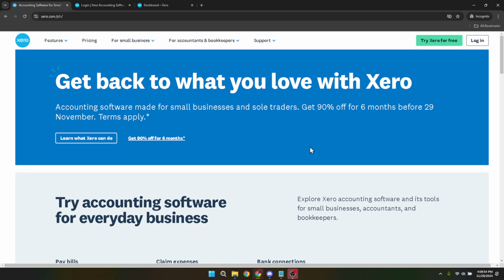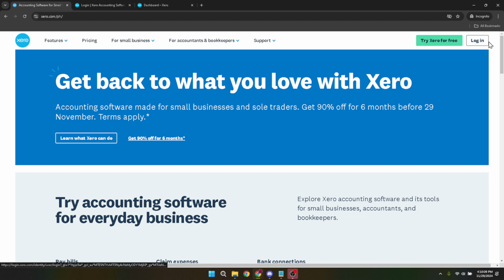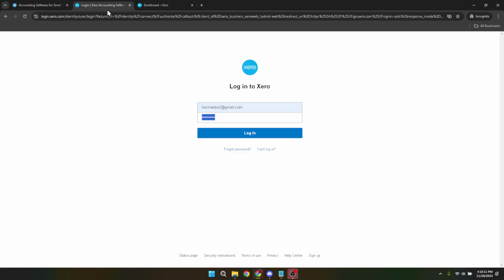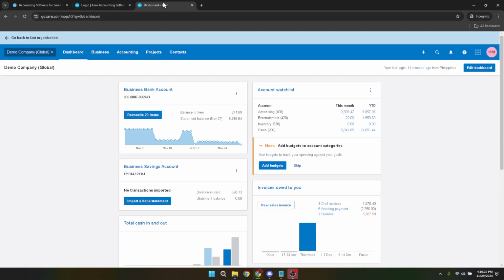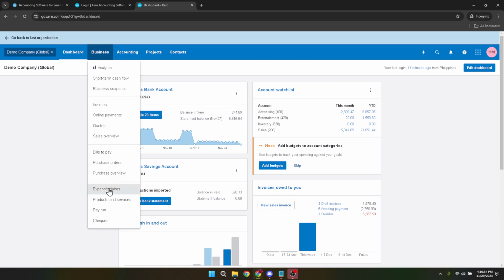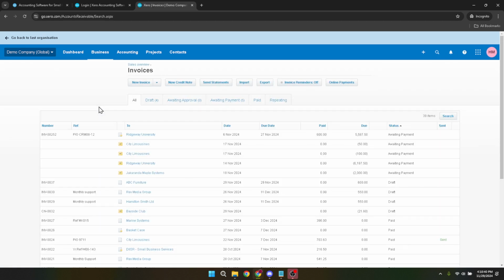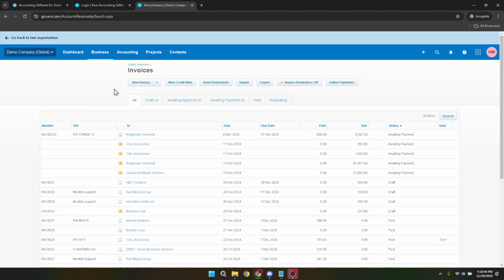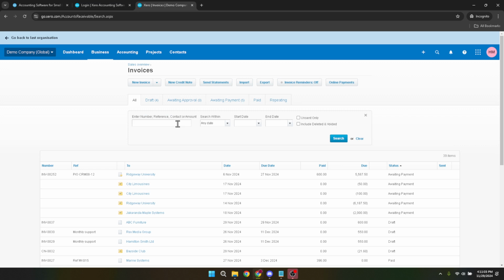How to Get Your Xero Invoices (Full 2024 Guide)